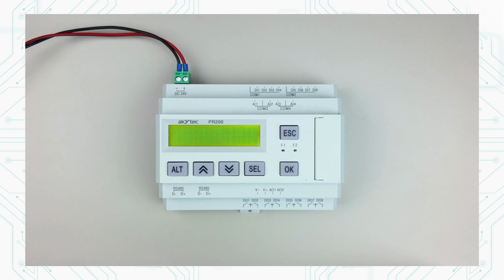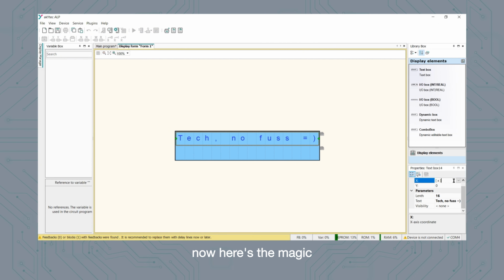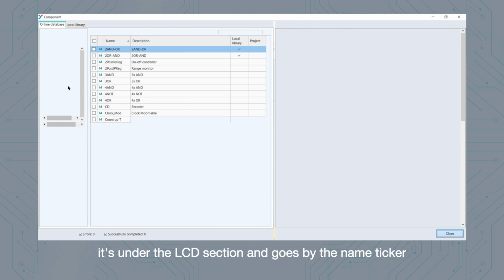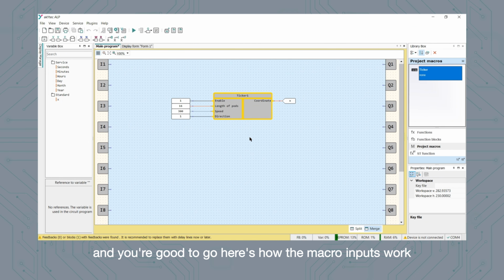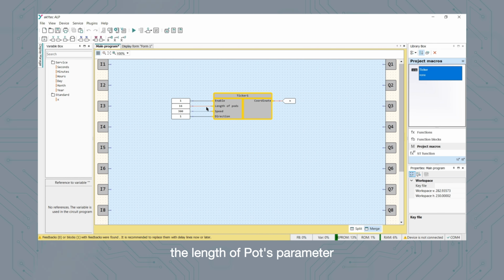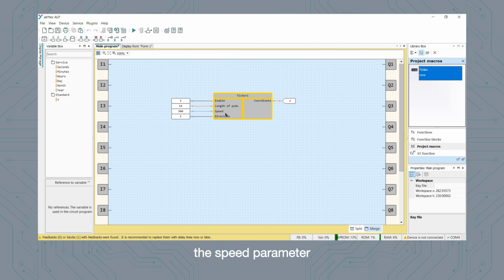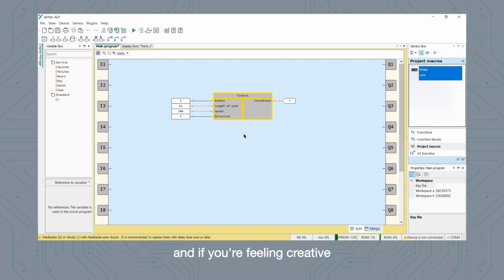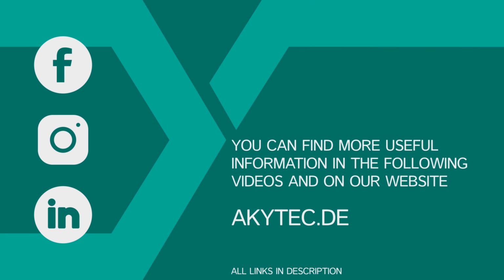The ALP Course. Screen management with PR200. Part 3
In this video, we show how to create an animated scrolling ticker on the PR200 screen using ALP and the built-in “Ticker” macro. You’ll learn how to bind the X coordinate of a text element to a variable, configure macro parameters like speed, direction, and text length, and bring your screen to life with smooth, hypnotic scrolling. We also explore creative use cases like combining multiple tickers or syncing them with live parameters. It’s a simple yet satisfying feature that adds a dynamic touch to your project. Give it a try and share your results in the comments!

ALP is a programming environment for creating algorithms for akYtec PR100, PR102, PR103, PR200, PR205 programmable relays and akYtec SMI200 programmable compact controller. The algorithm is created in the FBD function block language using ready-made components or using ST-language (structured text).

▬ Social Media ▬▬▬▬▬▬▬▬▬▬▬▬▬▬▬